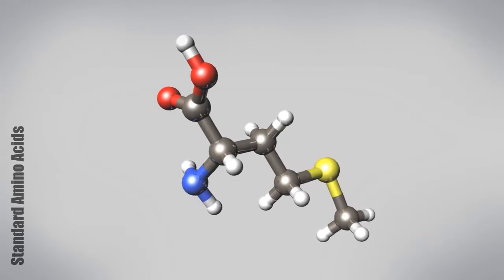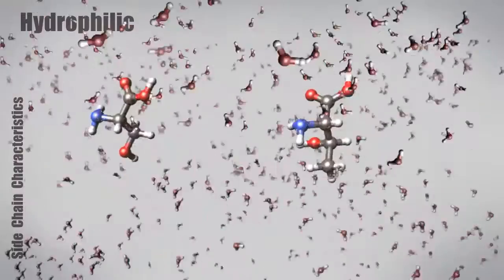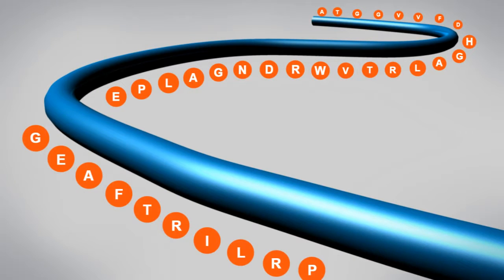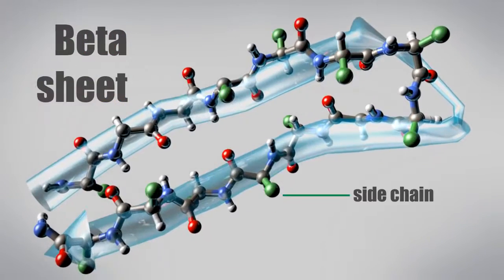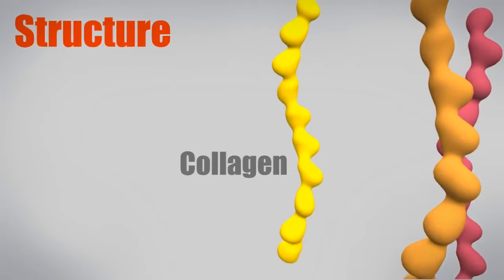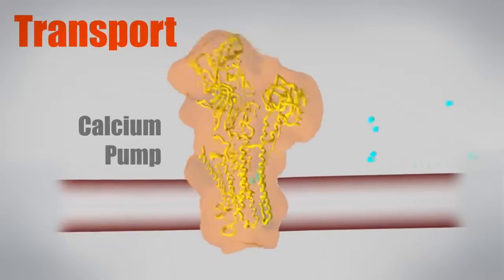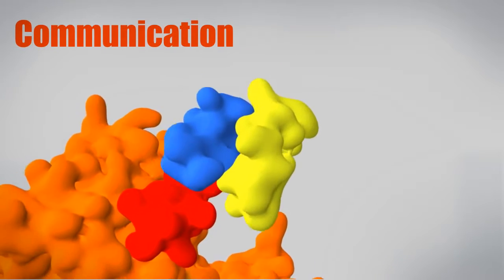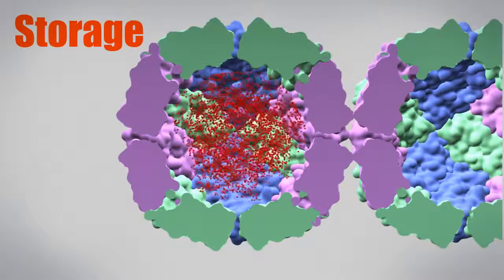What is a Protein Learn about the 3D shape and function of macromolecules